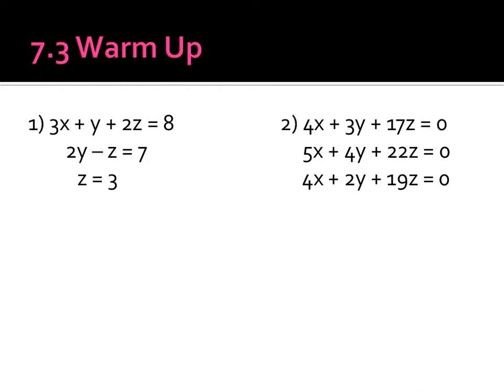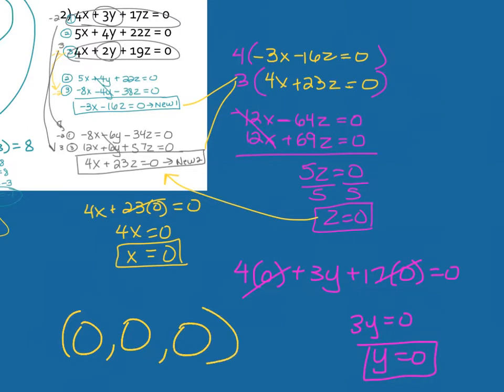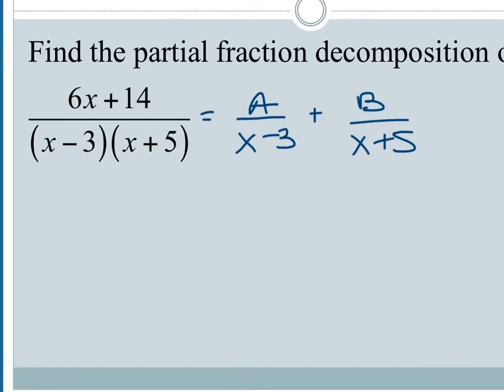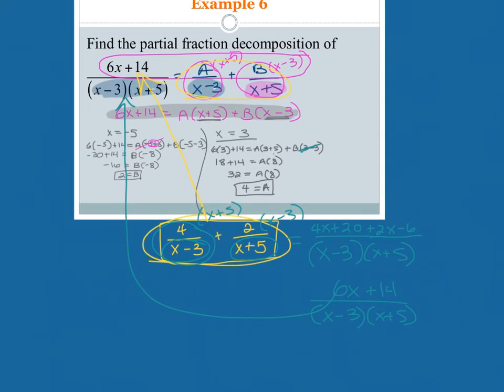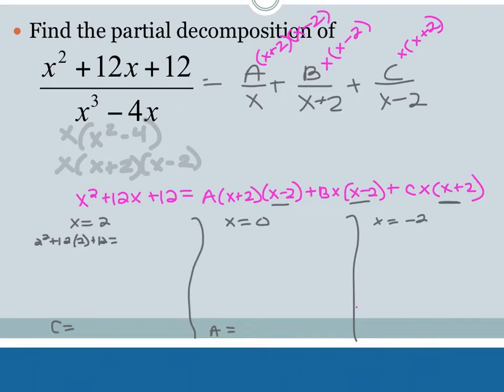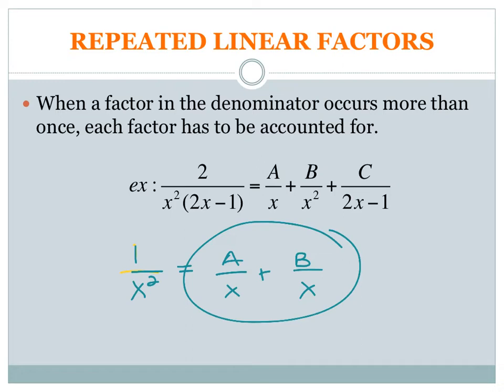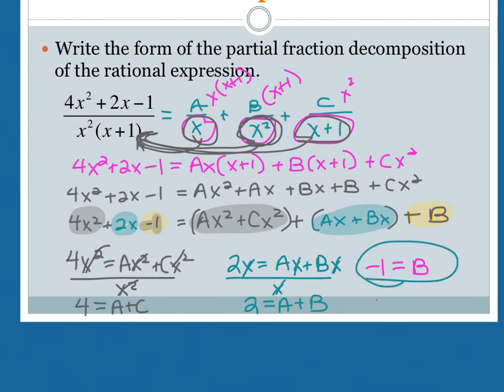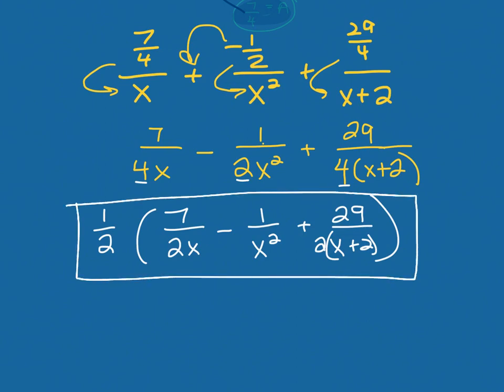1.31 - 7.3 (part 2) Partial Fraction Decompostion